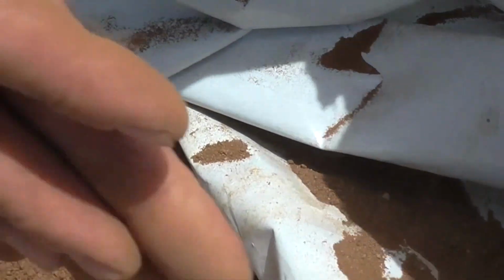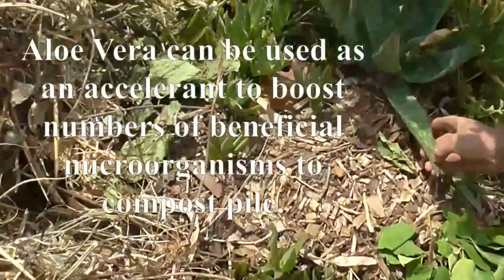Part 1 - Introduction